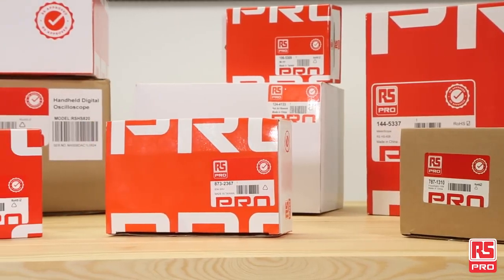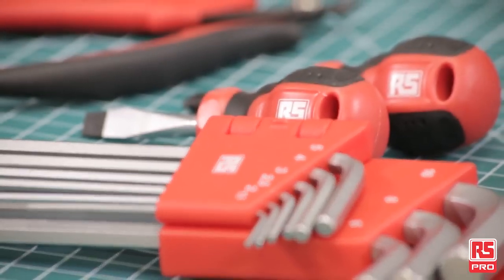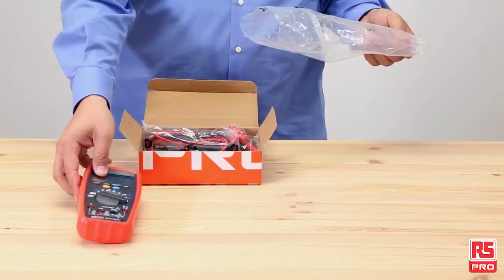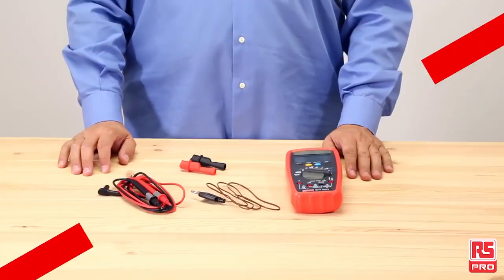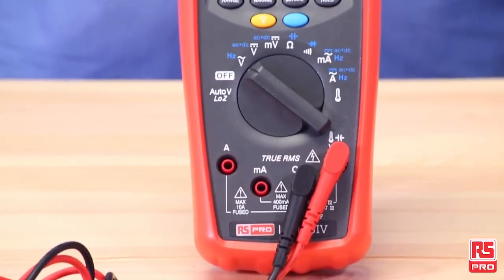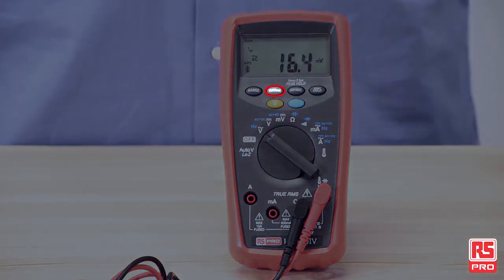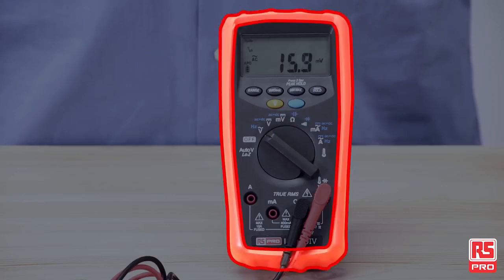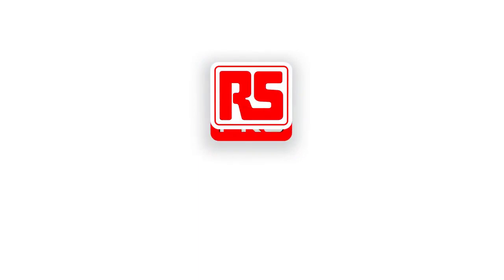Features of the IDM-99IV Handheld Digitial Multimeter by RS PRO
A handheld device that can measure capacitance, voltage, electrical current and resistance with diode and continuity check. This meter has an LCD display where the measurement readouts can be viewed, with 6000 counts digital display and 62 segment bar graph. An excellent and easy-to-use industrial multimeter.